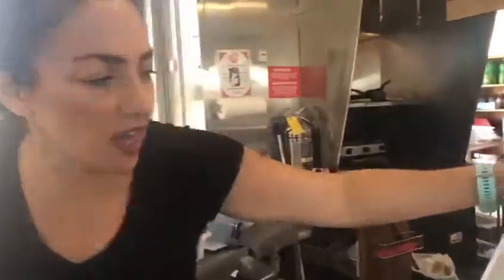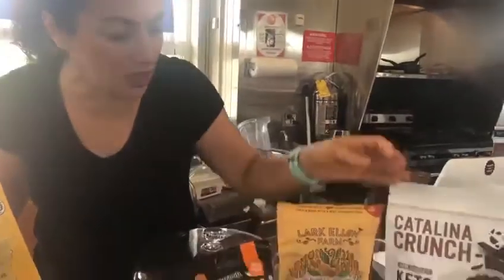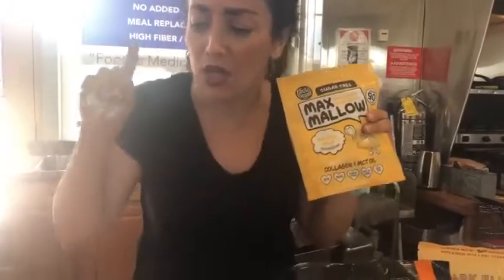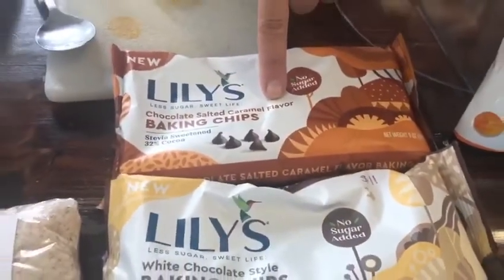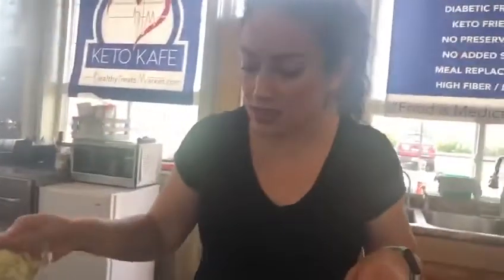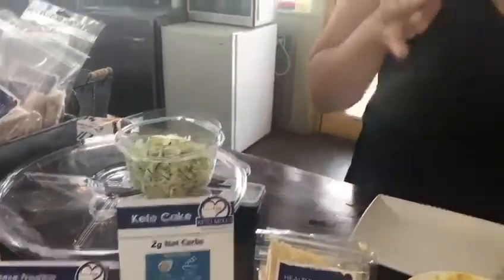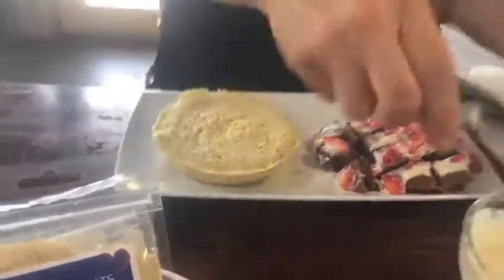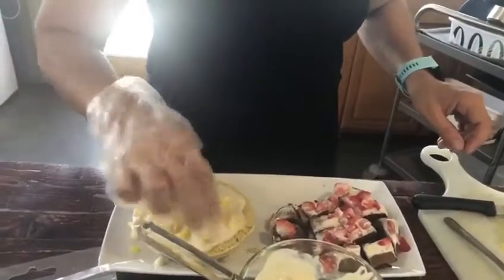New Products (Keto Chips, Grain Free Granola, Keto Marshmallows, Keto Cereal) | HTM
HEALTHY NEVER TASTED THIS GREAT!
Visit us at HealthyTreatsMarket.com
or come see us in the Davison Farmers Market every Tuesday Thursday and Saturday 9-5 at 8110 E Court St, Davison, MI 48423.  Like our, Facebook Healthy Treats Market page and Join our Healthy Treats Market Support Group.

(Mixes Information)
Grain/Gluten Free, LowCarb/Keto, Easy to Make Cake/Bread Mixes All things Low Carb and CLEAN Ingredients: Organic Coconut Flour, Flaxmeal, Sunflower Lecithin, Nutritional Yeast
Mixes can be made Keto Style, Protein Style, Vegan Style, or DairyFree